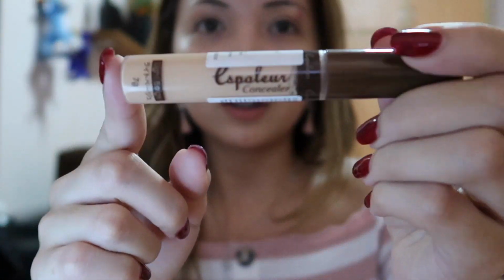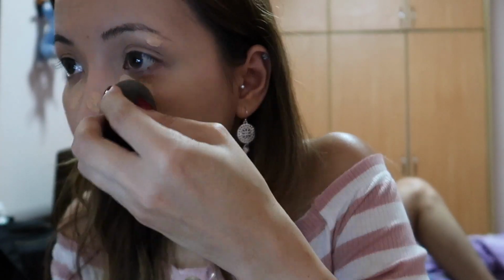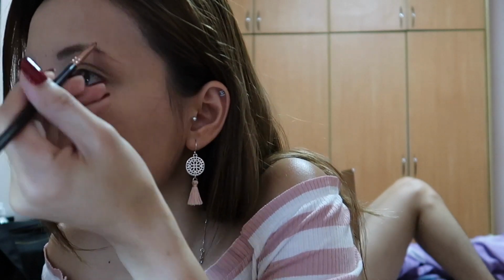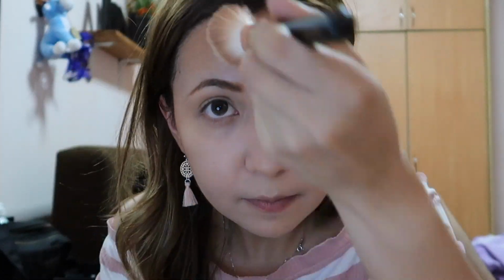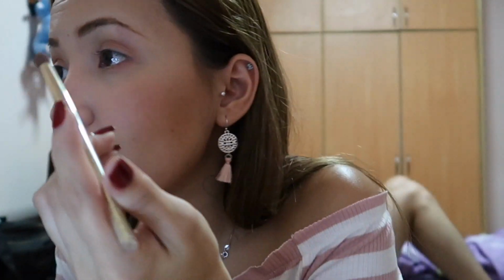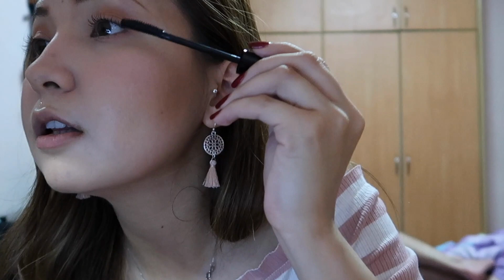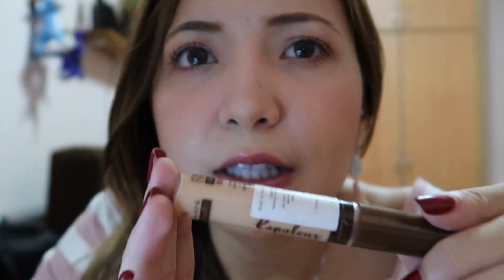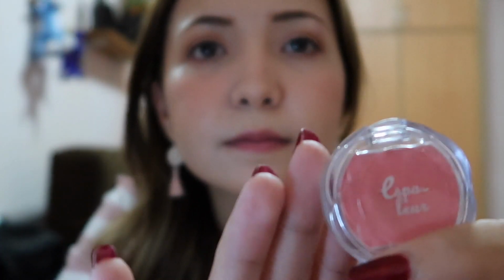Trying Out DAISO $2 Makeup Challenge! | Ann Lim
DAISO $2 Makeup?!? Check out the video to see if I able pull this off?!

Filming Gear:
GoPro HERO 7 Black
G7X Mark II
GoPro Mini Tripod
JOBY GorillaPod

Editing Software:
Final Cut Pro X